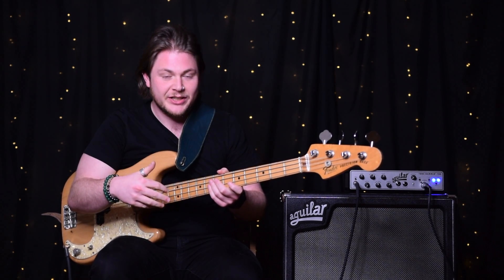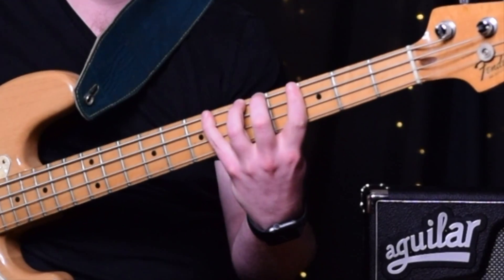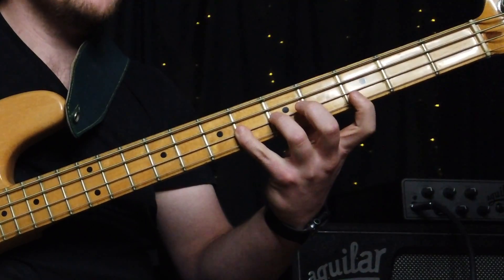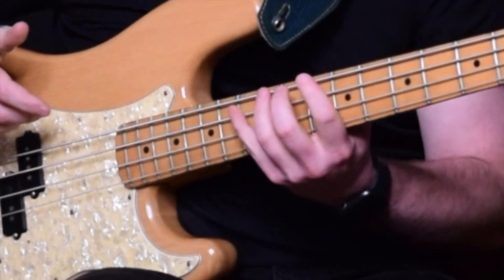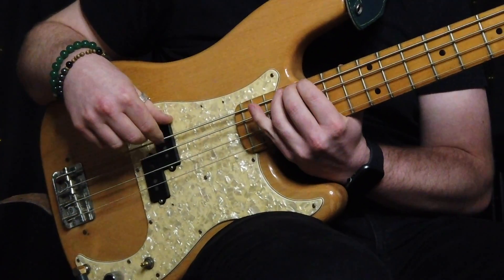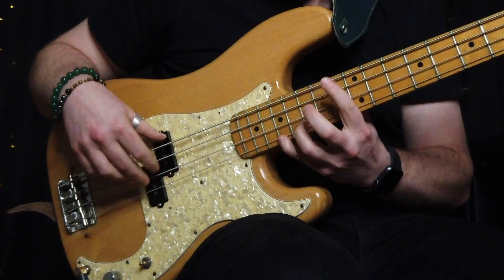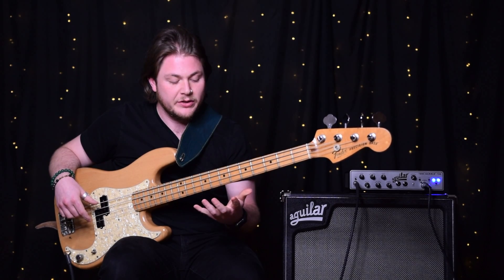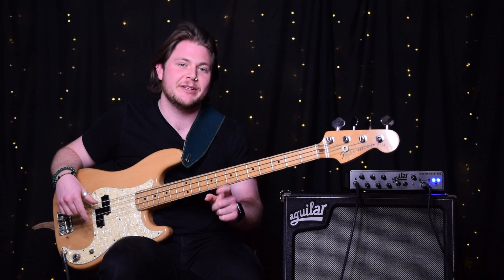Heavy Lifting Section of Vomit Drills HL#1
Lets do some Heavy Lifting for our instrument!!!